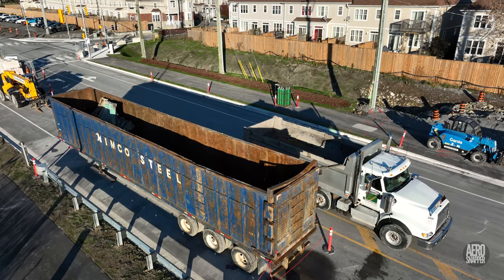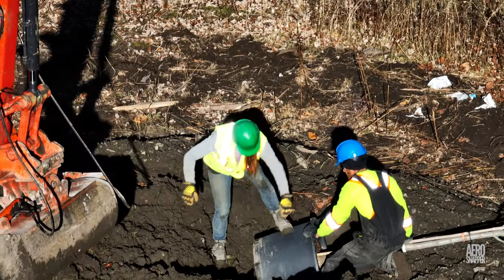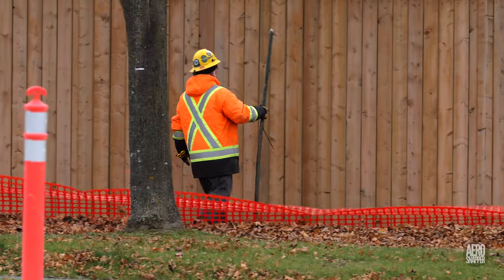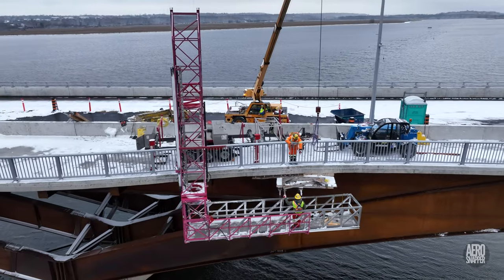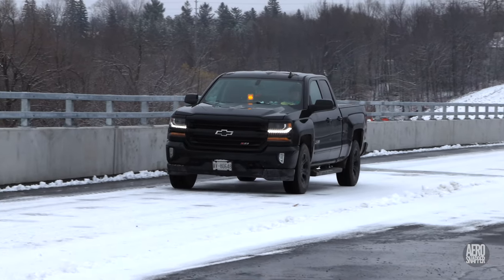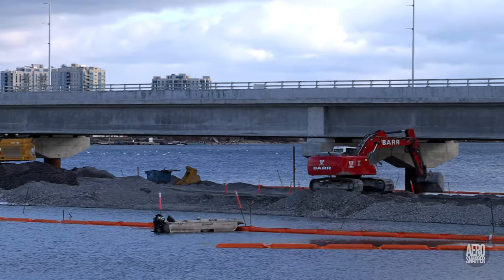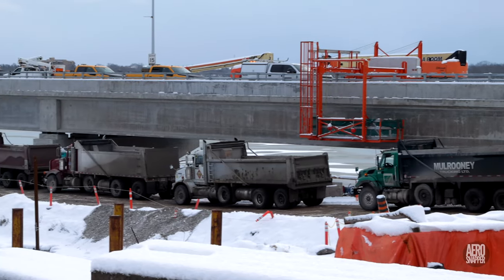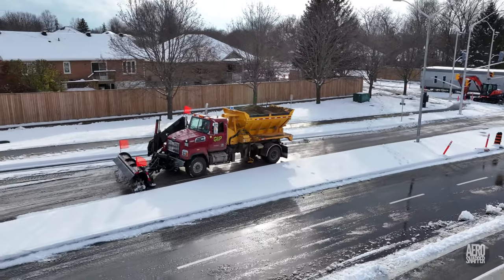This is Snow Way to do Business 4K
This week's update records two days of snow - with more to come. It's not the ideal weather for construction, but there's no stopping this team now.

Chapter Markers:
00:00 - Introduction
00:40 - Monday - November 14th - west end work
01:30 - Continuing the work of bracket removal from the bridge
02:06 - Landscaping work on the east end
03:02 - Tuesday - November 15th - Banner Arms and more
04:26 - Wednesday - November 16th - let the snow begin
05:56 - Thursday - November 17th
08:01 - Friday - November 18th - Safety Rodeo
09:44 - Wildlife
11:48 - Conclusion